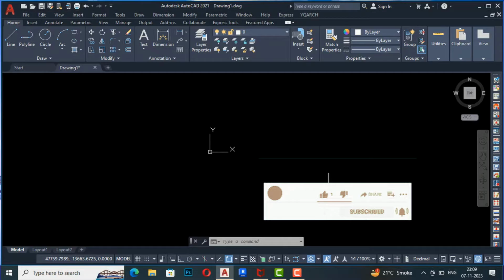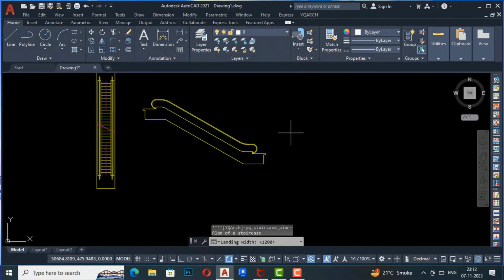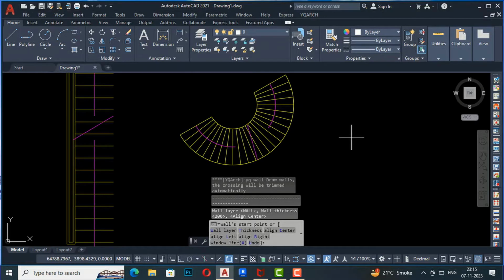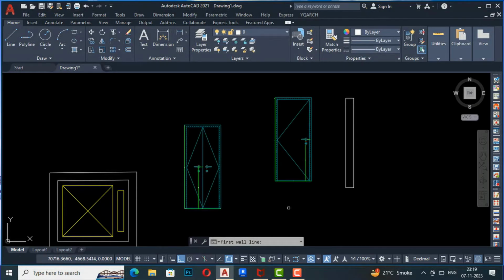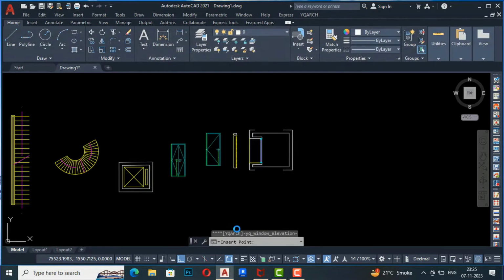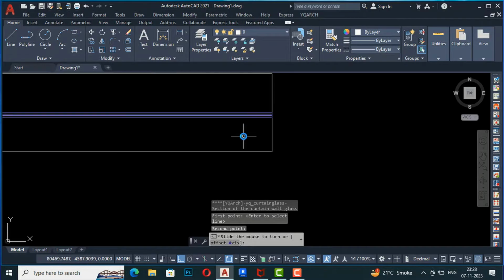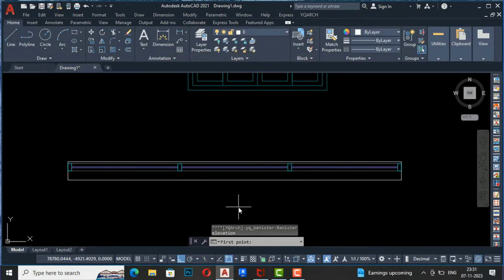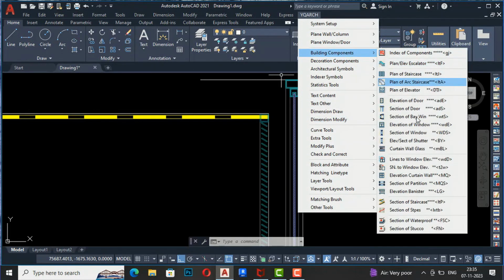BUILDING COMPONENTS YQ ARCH FULL TUTORIAL II YQARCH POWERFUL PLUGIN AUTOCAD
building components in yq arch contains-
automatic stairs
automatic lift /escalator plan
curtain wall
door elevation and section
window elevation and section
automatic section of staircase
automatic baluster

related topics-
yq arch full tutorial autocad
yq arch plugin
yq arch download
yq arch pdf
how to install yq arch
yq plugin autocad
yqarch plugin for autocad
yqarch for autocad 2024